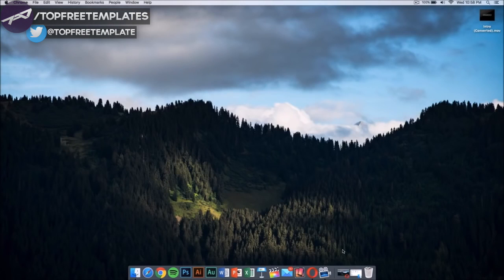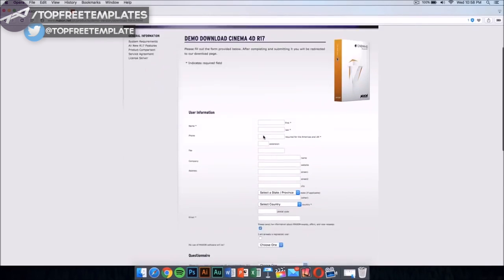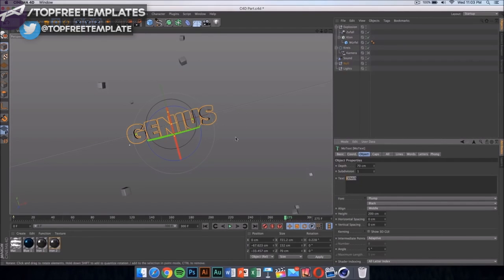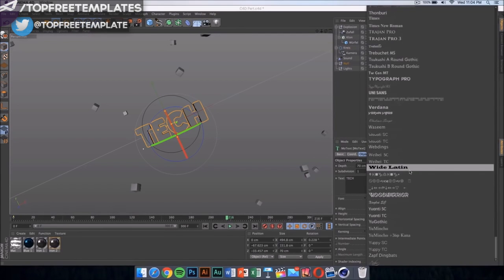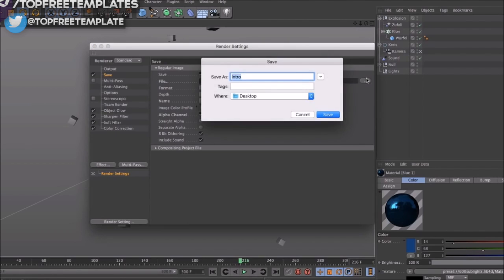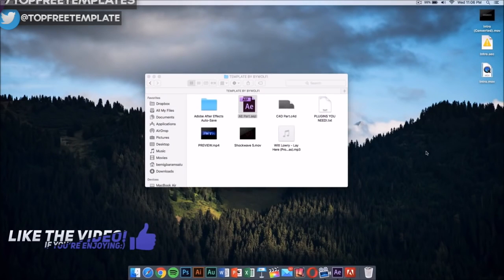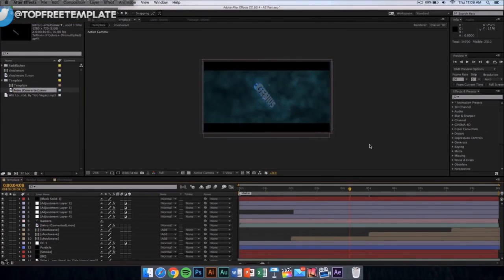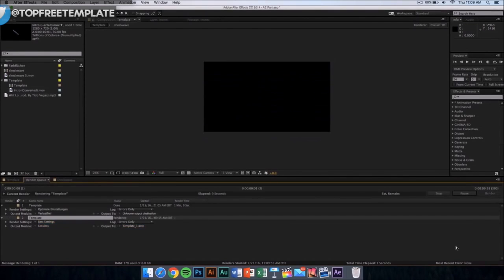FREE After Effects & Cinema 4D Intro Template #677 + Tutorial